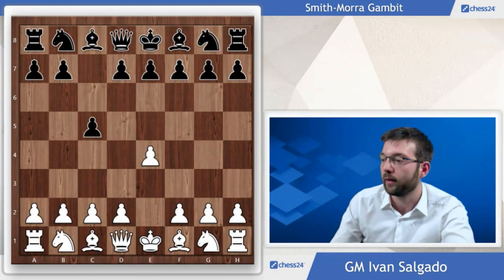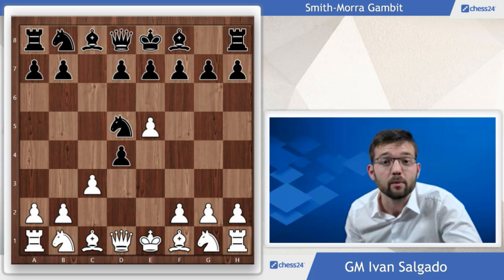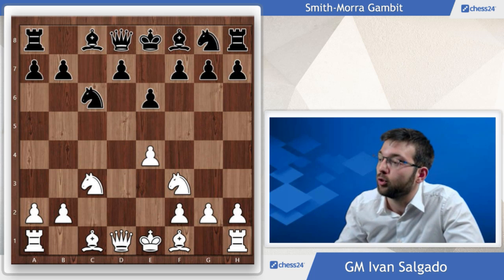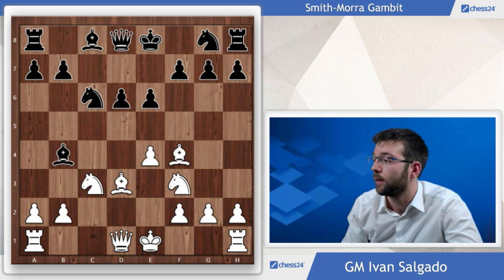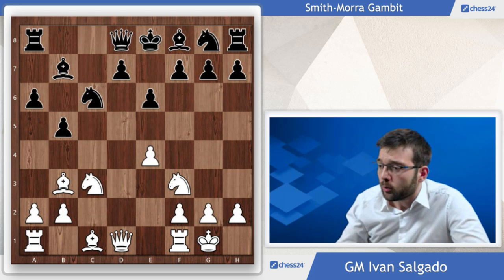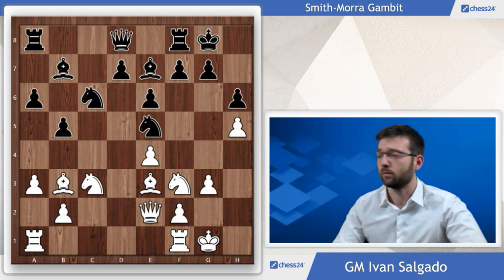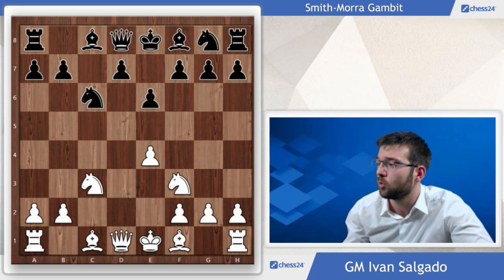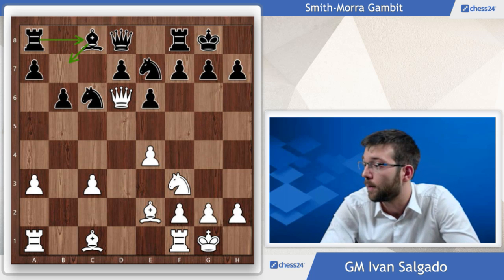Fight the Smith-Morra Gambit!